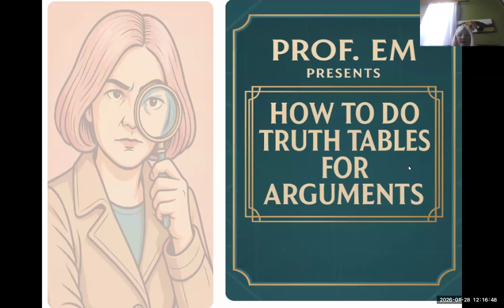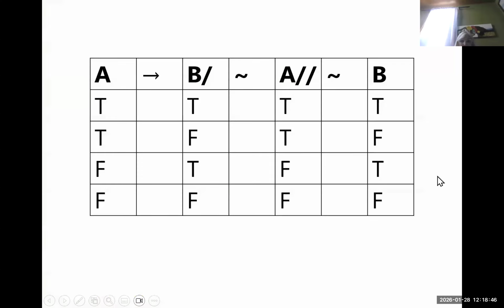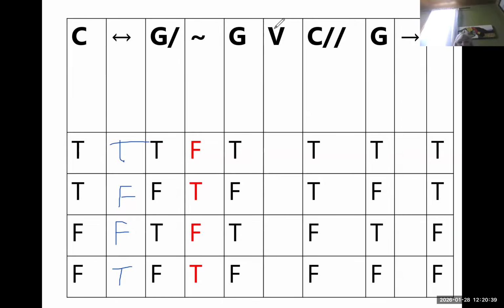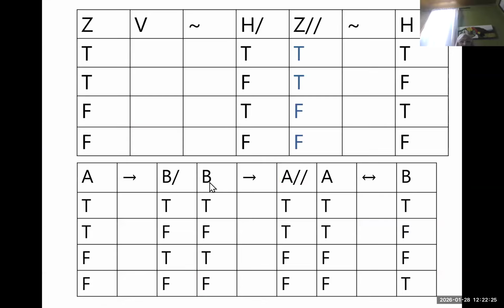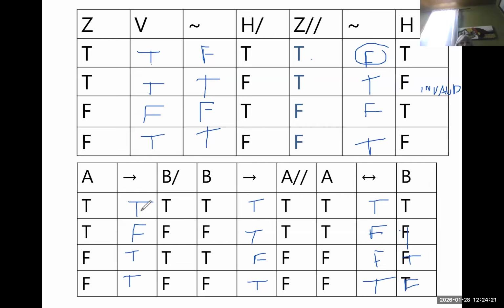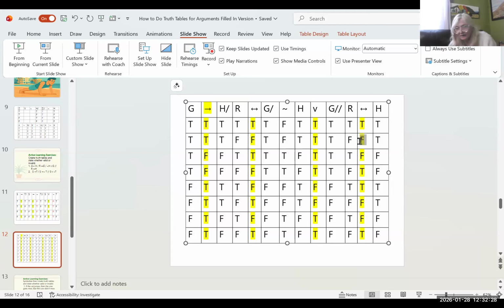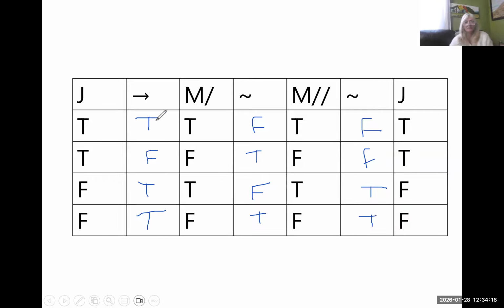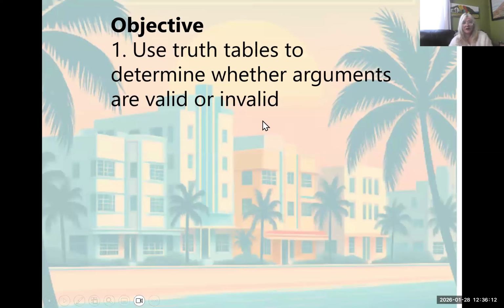How to use truth tables to test invalidity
0:02 Using truth tables to test arguments (premises vs conclusion)
0:18 How to set up an argument truth table (slashes + conclusion)
0:33 Law of identity reminder (values must stay constant)
0:50 Why we test for invalidity instead of validity
1:16 The invalidity pattern: true premises + false conclusion
1:59 Step-by-step example: finding an invalid row
3:23 Full example with biconditional and conditional premises
5:01 Practice problems: pause and test validity yourself
6:20 Worked example: identifying invalid arguments efficiently
7:34 Worked example: identifying valid arguments
8:03 Advanced examples: scanning only false-conclusion rows
10:15 Word problems: translating arguments and testing validity
12:56 Wrap-up + next topic (indirect method)